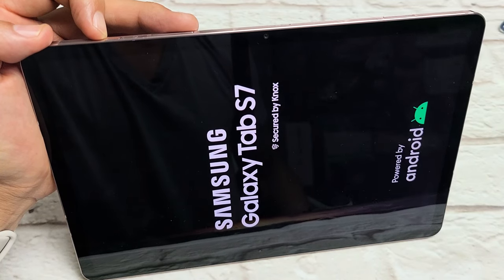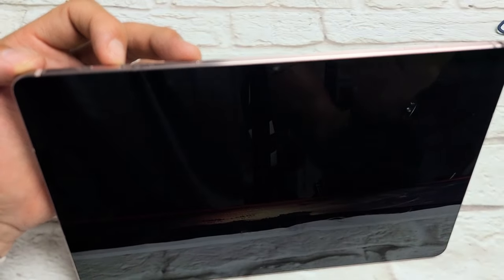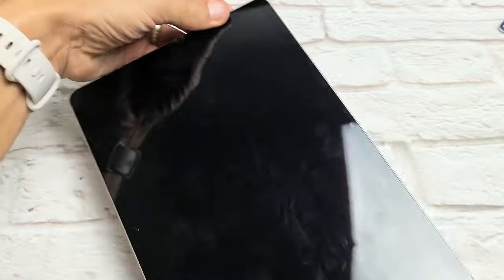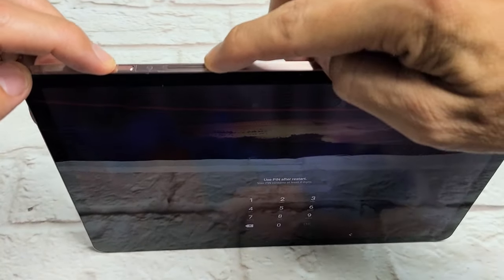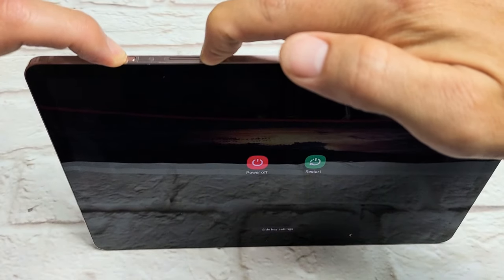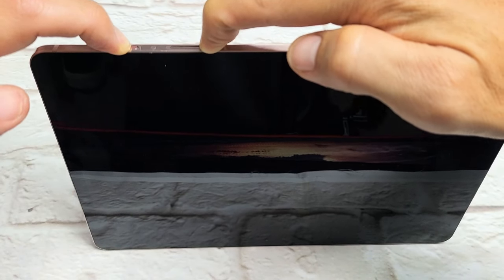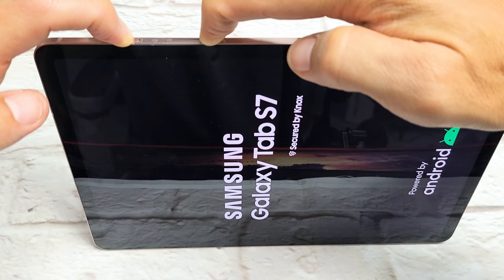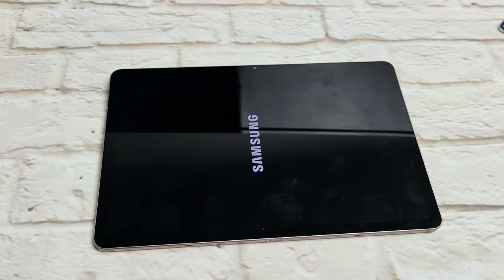Galaxy Tab S7/S7+: How to Force Restart (Forced Reboot)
I show you how to preform a forced restart on the Samsung Galaxy Tab S7 or S7 Plus. You typically do this first when you can't restart the traditional way because you have issues like frozen screen, unresponsive, black screen, etc etc.